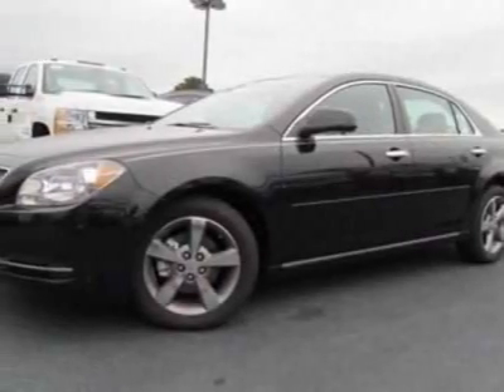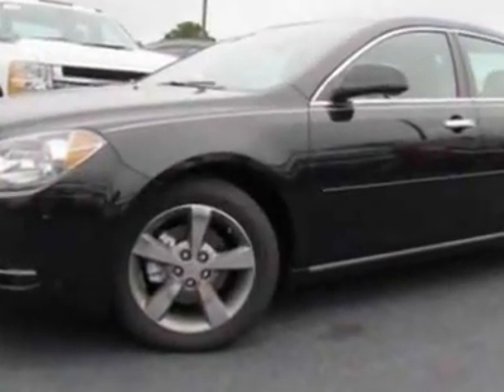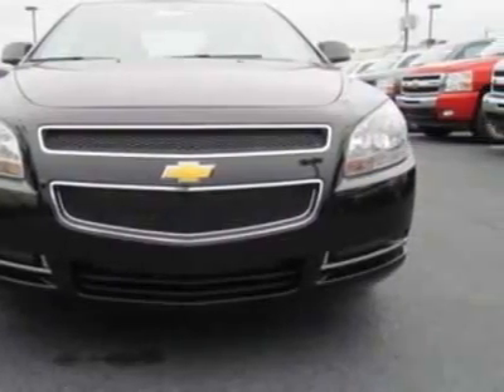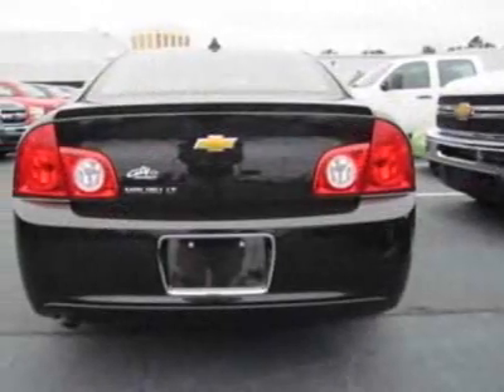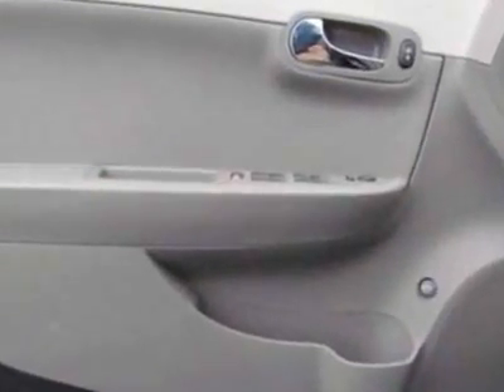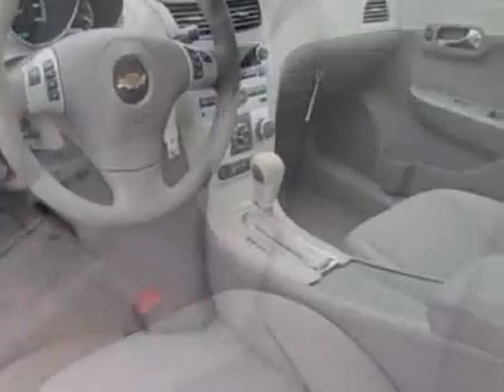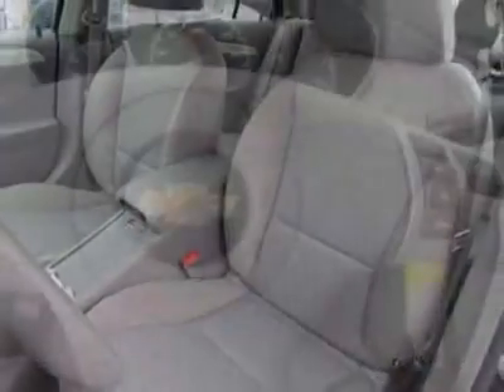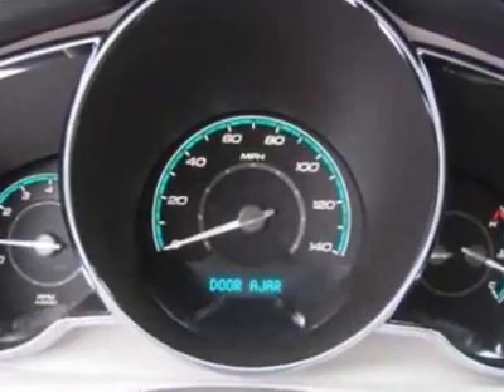2012 Chevrolet Malibu 4dr Sdn LT w/1LT Sedan - Charlotte, NC